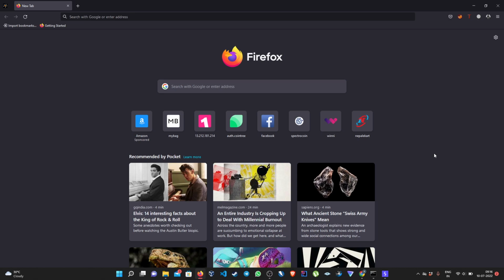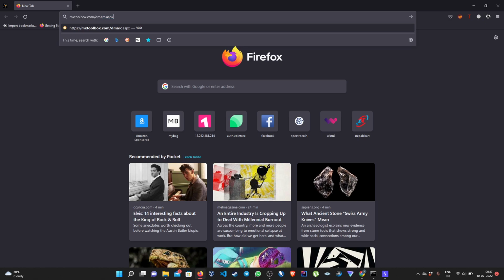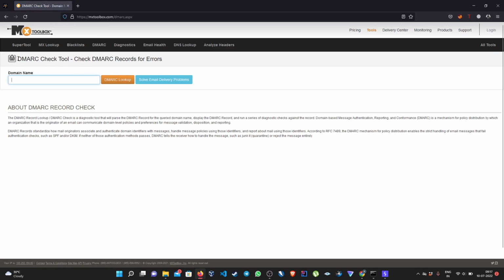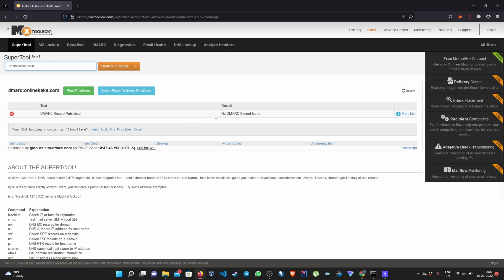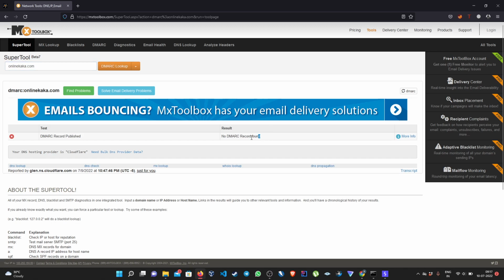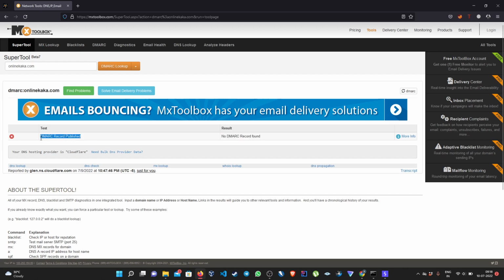DMARC Misconfig | P4 | Bug Bounty Series - EP 12 | Ran$ome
Welcome to Ran$ome guys, in this episode we will be learning a vulnerability called DMARC misconfig. It comes under P4 category. If this record is not configured correctly we can spoof any target's email. Search your target's domain in the link shown in the video, if record is not present report it directly. Also if it's present try spoofing the company's email from 3rd party websites. Happy Hunting.